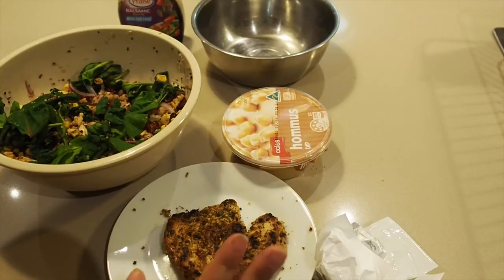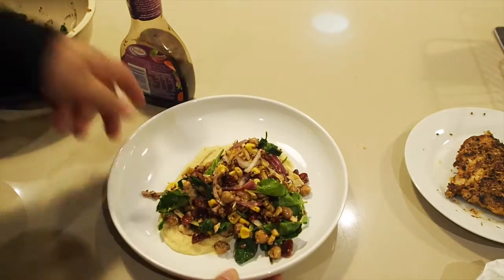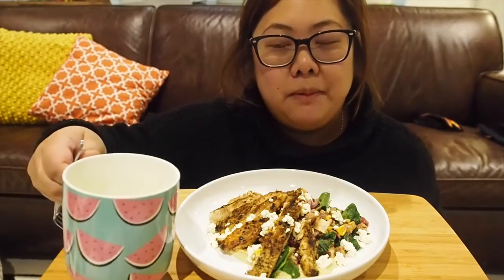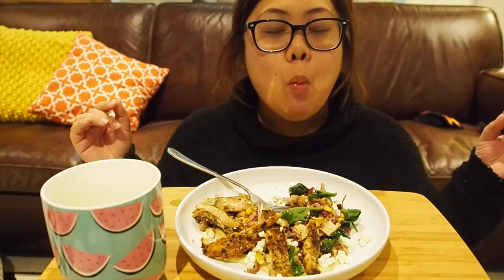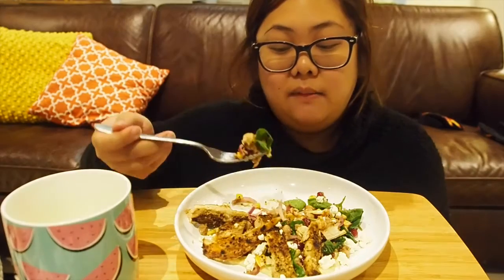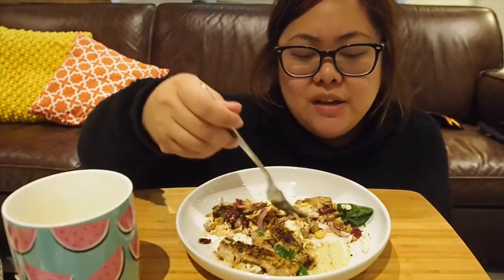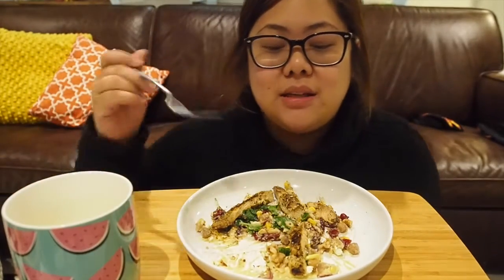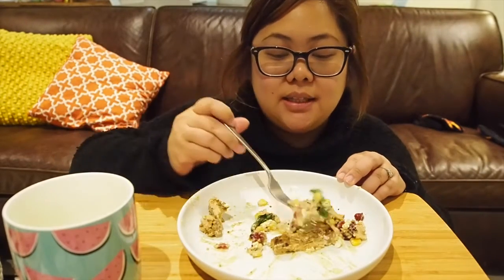DINNER DATE! Yummy Salad + Am I a MAN? | Mukbang Vlog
Mediterranean/Middle Eastern Inspired Chicken Salad -

Ingredients-
Chicken Breast
McCormicks Grill Mate Mediterranean Seasoning
Quinoa
Corn
Chickpeas
Red Onion
Walnuts
Dried Cranberry
Spinach
Dukkah seasoning
Balsamic Vinegar
Fetta Cheese
Hommus

Method -
1. Butterfly the chicken to cook evenly
2. Rub some Mediterranean seasoning on the chicken and pan fry till cooked
3. Clean the pan/new pan cook the corn and chickpea till slightly browned around
4. Cook the quinoa as instructed on pack
5. Set aside until cool and mix the corn, chickpea, quinoa, chopped walnut, dried cranberry, sliced red onion and spinach together.
6. When ready to eat, add balsamic vinegar
7. Spread hommus on plate
8. Add salad
9. Add chicken
10. Add some fetta cheese
11. Bon apetite!